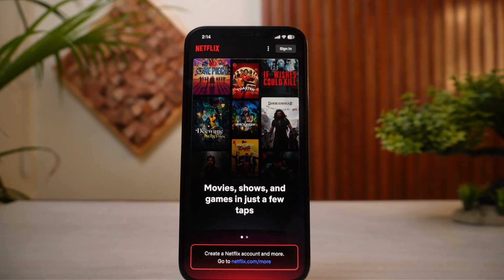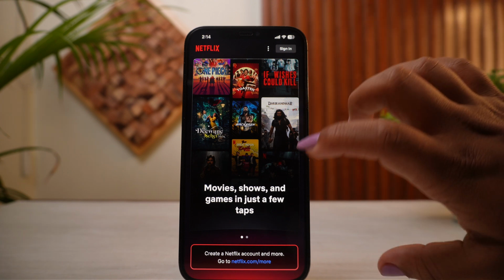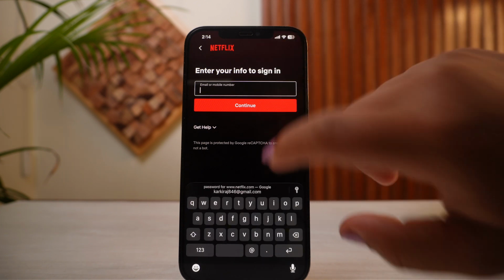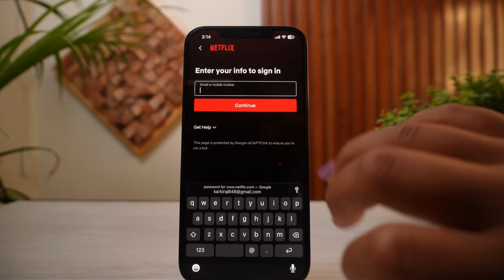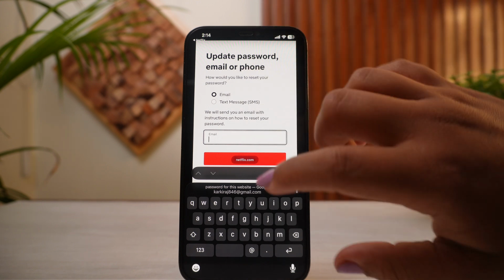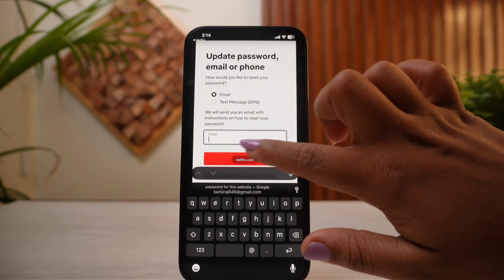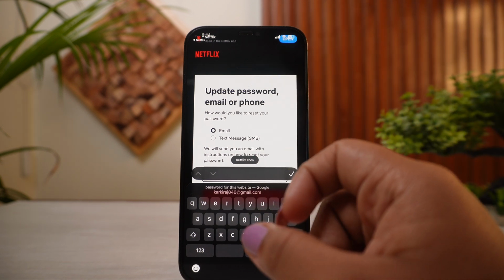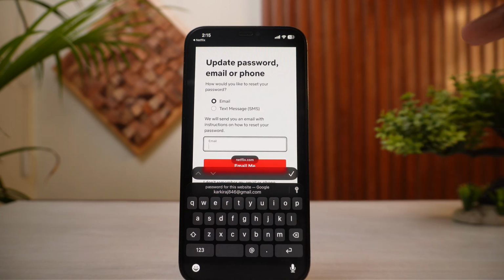How to Login to Netflix Without Password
Forgot your Netflix password and need to sign in? In this video, you'll learn how to access your Netflix account without entering your password using available login and recovery options. Whether you've forgotten your password or need an easier way to regain access, this step-by-step guide explains the options you can use.

We'll show you how to use Netflix account recovery methods, sign-in links, saved credentials, and other available options to access your account. You'll also learn what to do if you're locked out and how to reset your password to keep your account secure.

This tutorial is perfect for Netflix users who are having trouble signing in and need help accessing their account. The instructions are simple, beginner-friendly, and designed to help you understand the safest ways to recover access without unnecessary confusion.